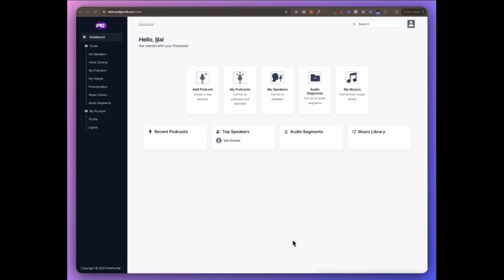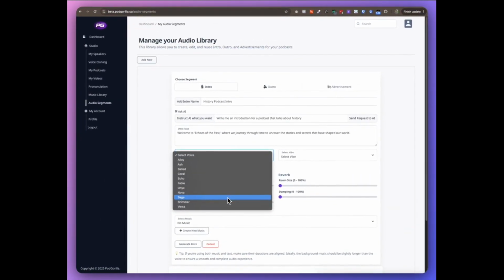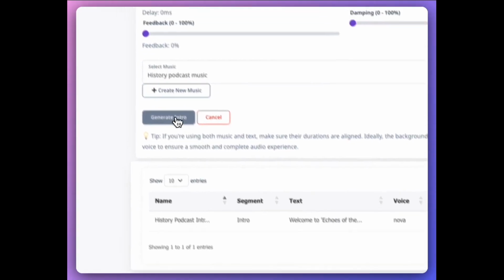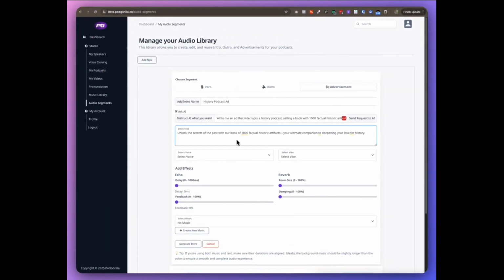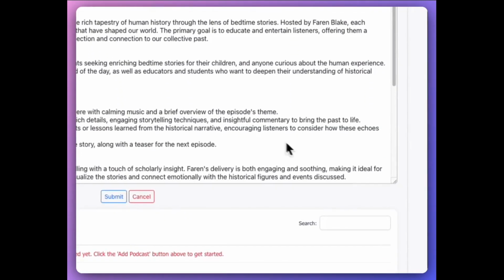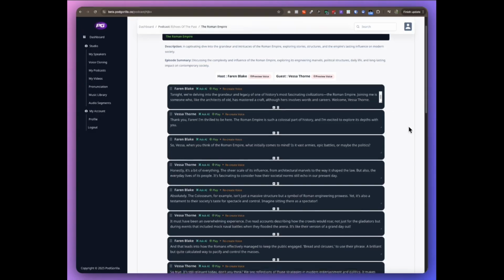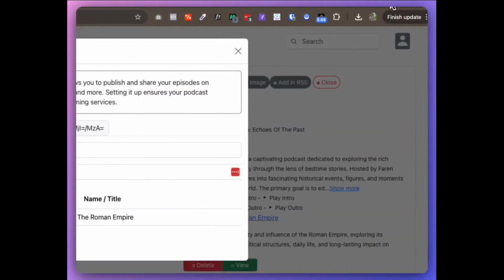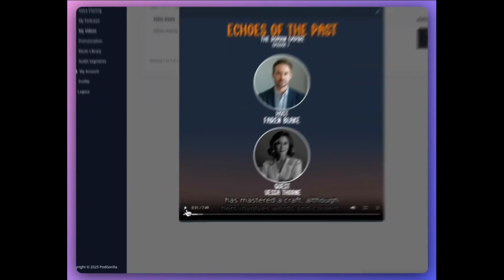PodGorilla Review - PodGorilla System By Ijlal Ahmed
What Is PodGorilla?

PodGorilla Is A Revolutionary Ai-powered Platform That Transforms Any Business Into A Podcast Authority Without Recording, Editing, Or Technical Skills.

Inside, you'll learn how to leverage our "Authority-as-a-Service" system, a 3-step AI process that turns existing content into professional podcast series in clients' actual voices, allowing agencies to charge $500–$2,000+ monthly retainers. Unlike traditional podcast services that require clients to record episodes, invest in equipment, or learn editing software, PodGorilla does the heavy lifting, allowing you to deliver premium authority-building results hands-free.

You're getting everything top authority agencies use to land $1,500-$3,000 monthly retainers:

PodGorilla Platform (Unlimited Authority Projects) – Value: $1,997
Professional Voice Synthesis (11Labs Integration) – Value: $497
Video Podcast Creation System – Value: $297
Complete Series Management Dashboard – Value: $206
Done-For-You Client Outreach List (100 Niches) – Value: $97
Pre-Built Authority Offer Template – Value: $397
30-Minute AI Podcast Demo Framework – Value: $197
Done-For-You Podcast Branding Kit – Value: $147